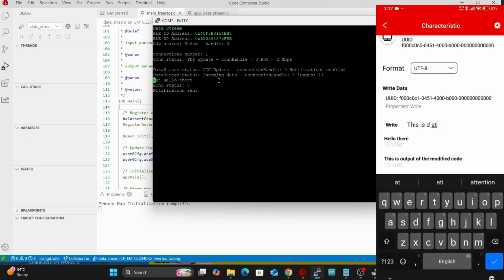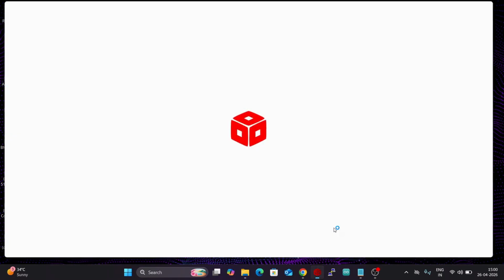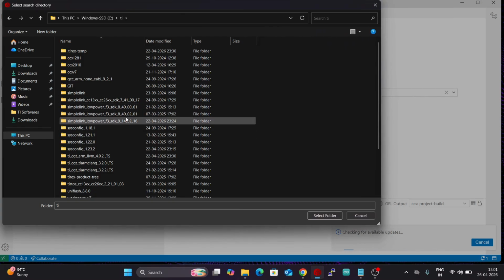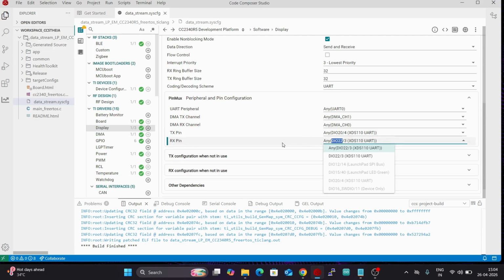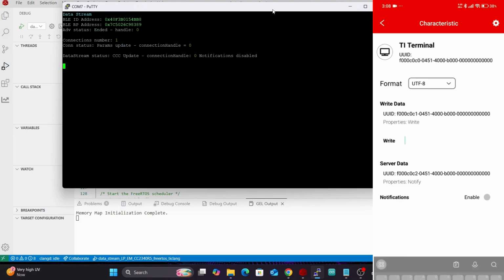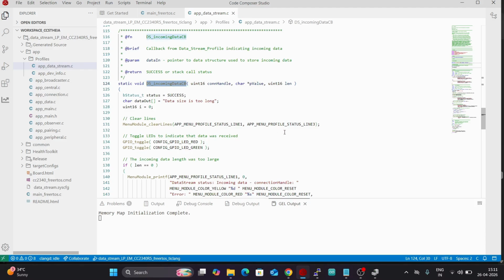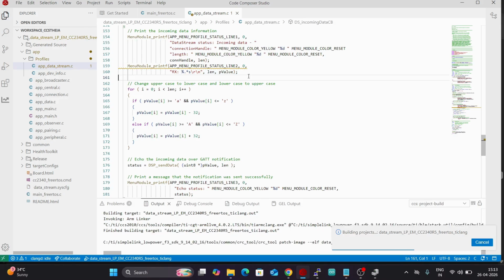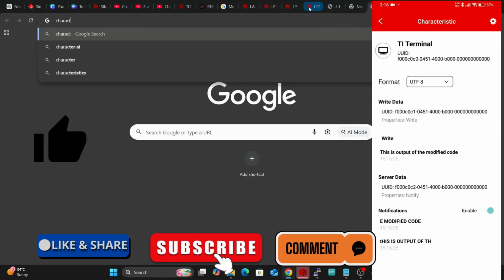CC2340R5 BLE: Send and Receive Data from Android App to Launchpad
In this video, we explore the Data Streamer example on the Texas Instruments CC2340R5 LaunchPad.

You'll learn how to:

✔ Connect to the CC2340R5 using the TI SimpleLink™ Connect Android application
✔ Send data from an Android phone over Bluetooth Low Energy (BLE)
✔ View the received data length on the UART terminal (PuTTY)
✔ Modify the example code to print the actual received data along with the received length
✔ Verify BLE communication between the mobile app and the LaunchPad

This tutorial is intended for embedded engineers, students, and developers getting started with BLE development on the CC2340R5 platform.

Hardware Used:
• Texas Instruments CC2340R5 LaunchPad

Software Used:
• SimpleLink™ Connect Android Application
• Code Composer Studio (CCS)
• PuTTY Serial Terminal
• SimpleLink Low Power F3 SDK

*# Key Moments:
00:00 Introduction
00:35 Hardware Required
01:10 Create the BLE Project
02:45 Import the Example
04:30 Flash the CC2340R5 LaunchPad
06:15 Android BLE Terminal Setup
08:20 Send Data from Android
10:15 Receive Data on LaunchPad
11:40 Troubleshooting
13:00 Conclusion

• CC2340R5
• BLE Development
• Embedded Systems
• Texas Instruments Wireless MCUs
• Code Composer Studio